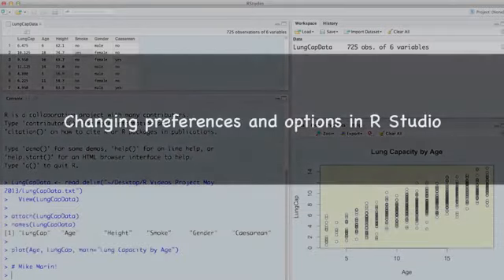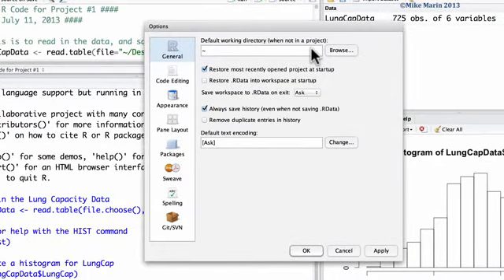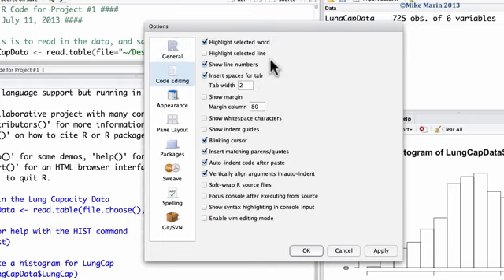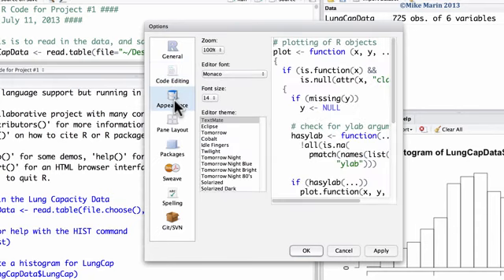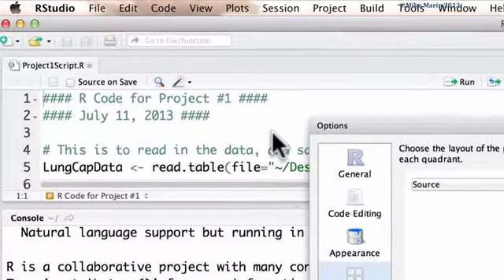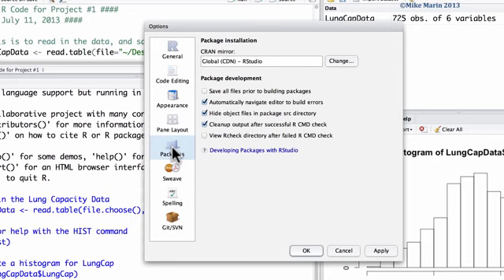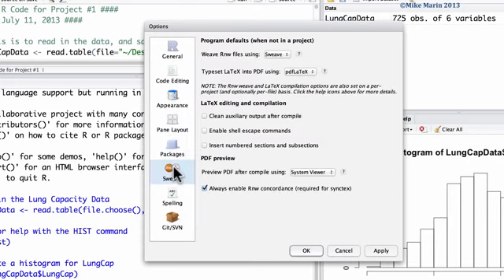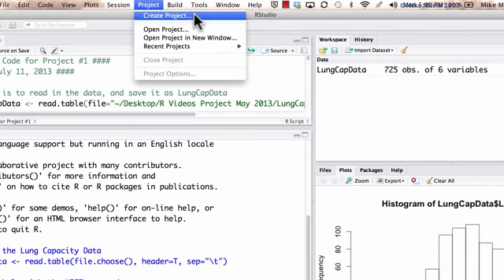Customizing The Look of R Studio R Tutorial 1 11